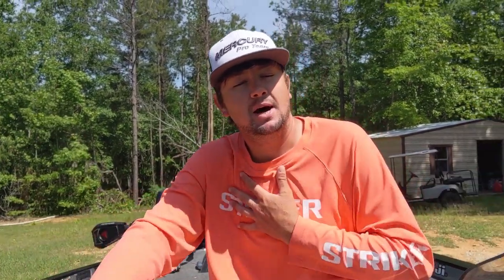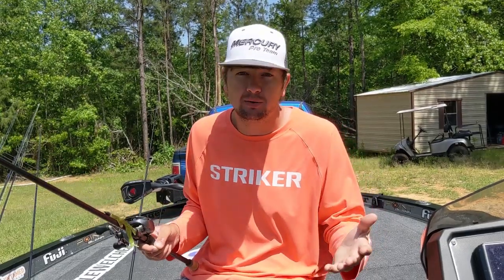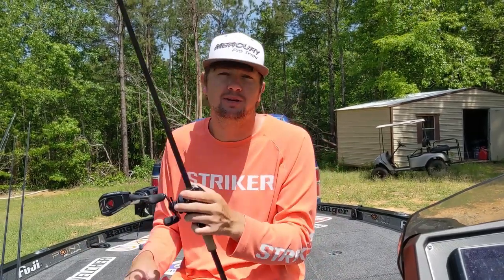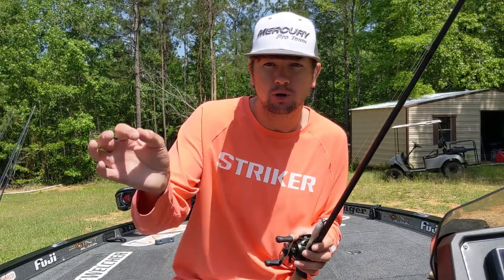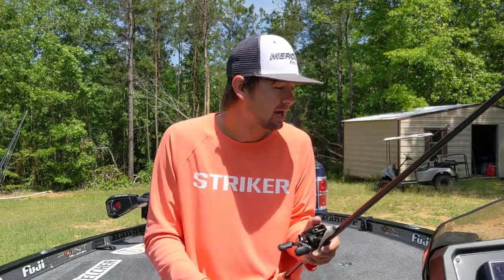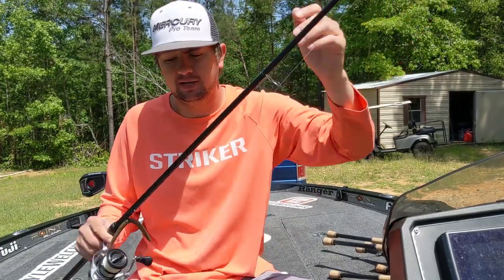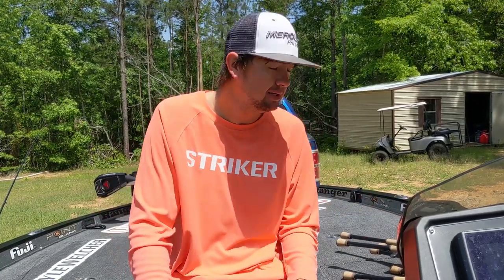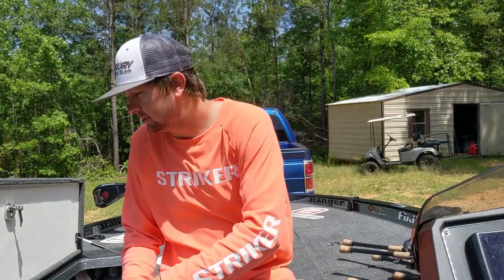Custom Rod Secrets | Everything you need to know!